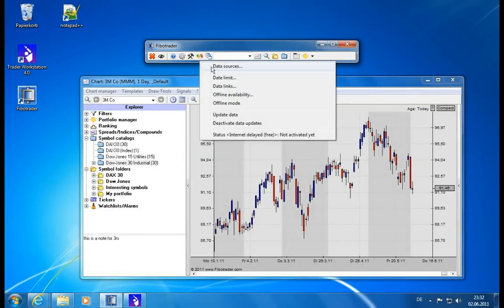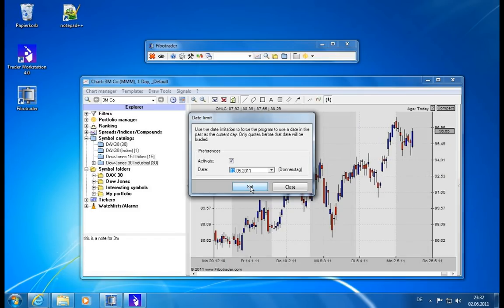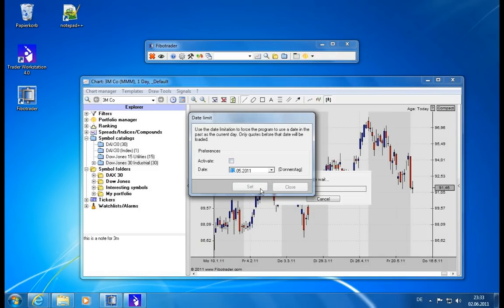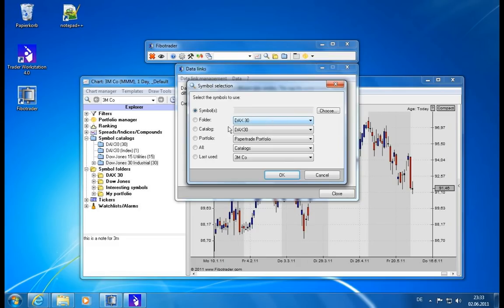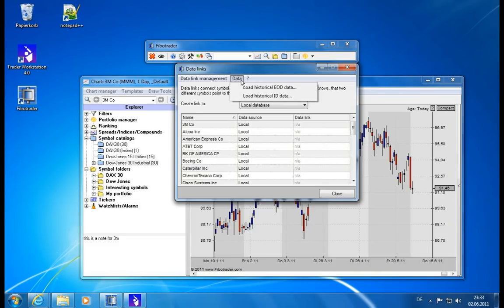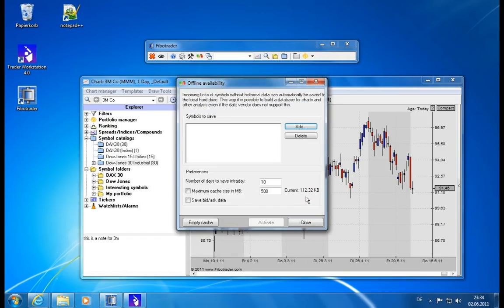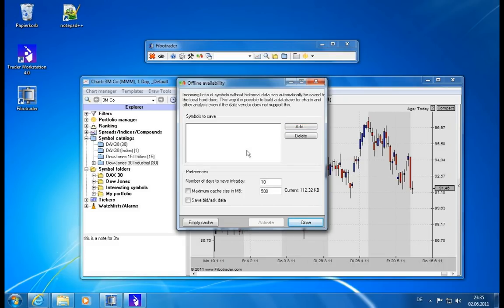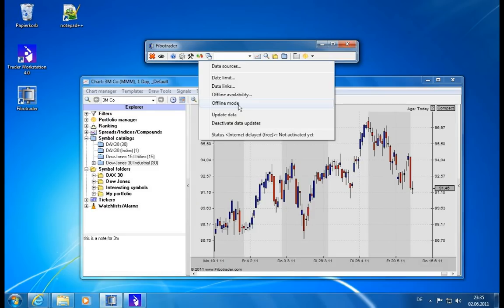Fibotrader Tutorial - 38. Data Options, Date Limit, Data Links, Offline Availability & Offline Mode